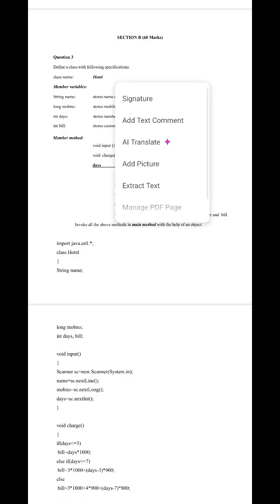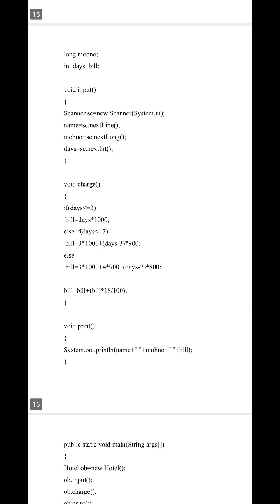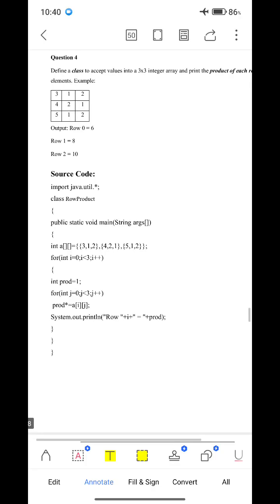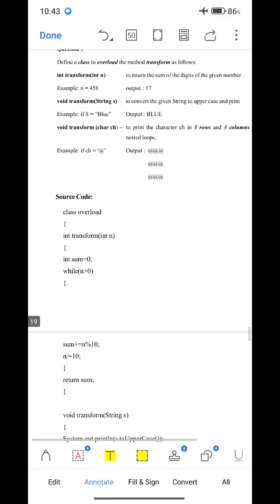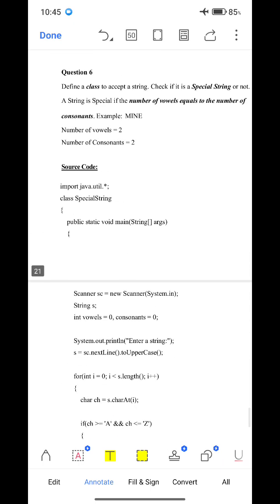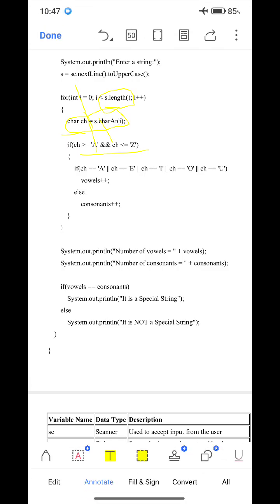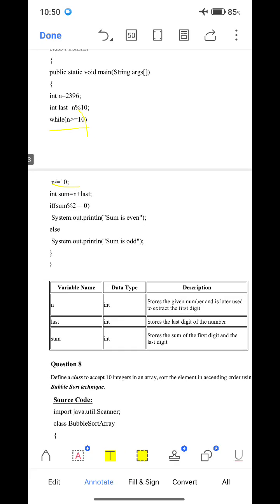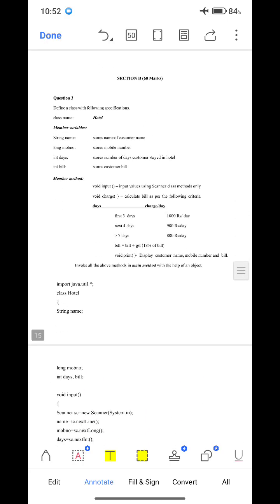ICSE X Computer Applications 2025 Part 2 | Improvement Exam Key Answer